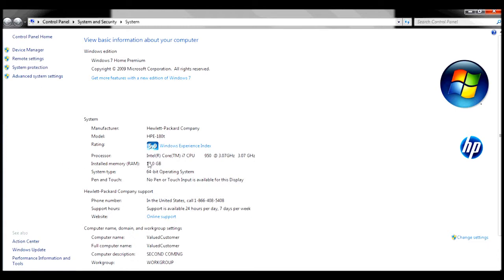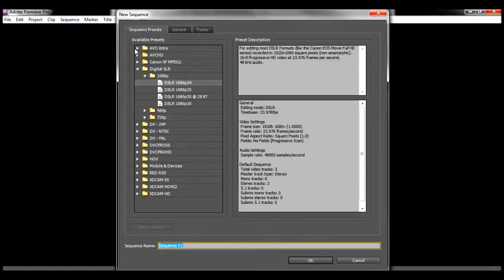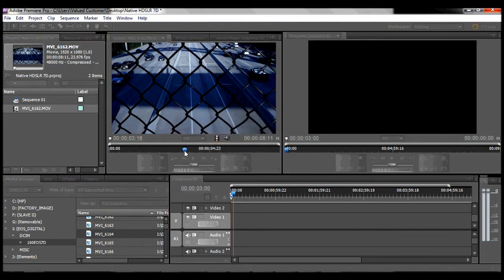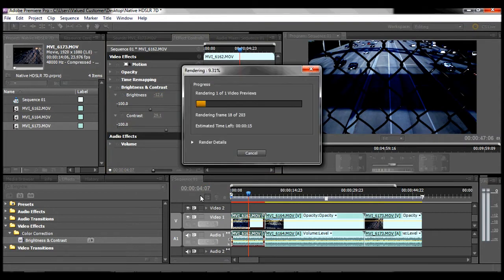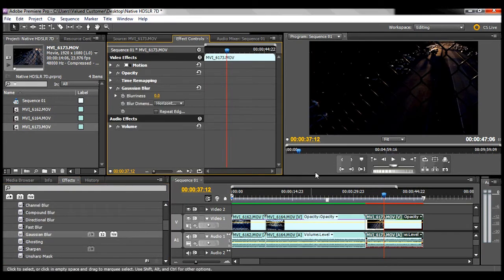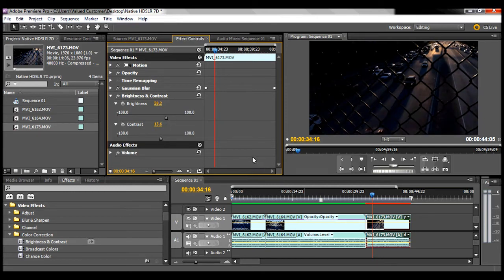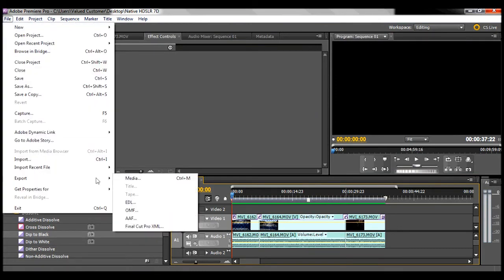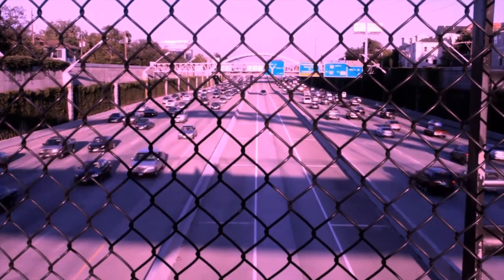Adobe 7D Native Cut